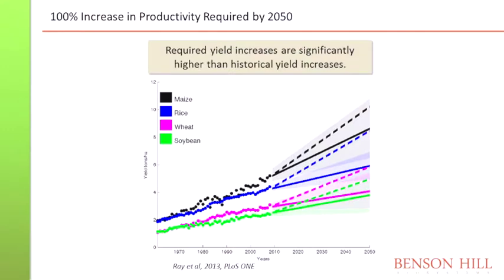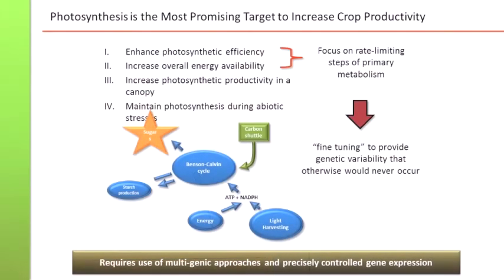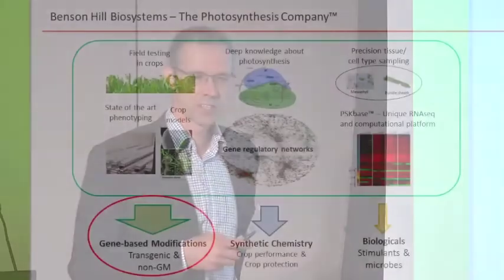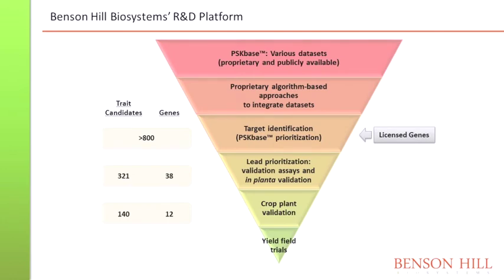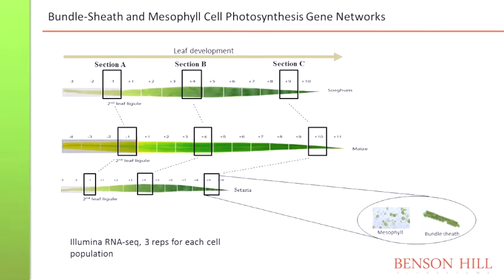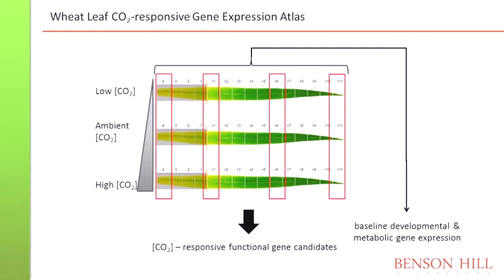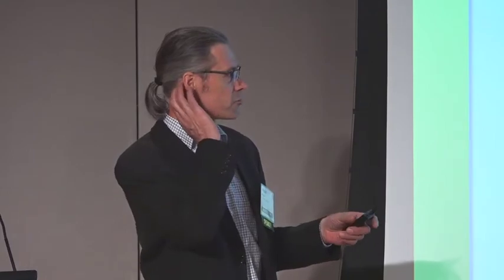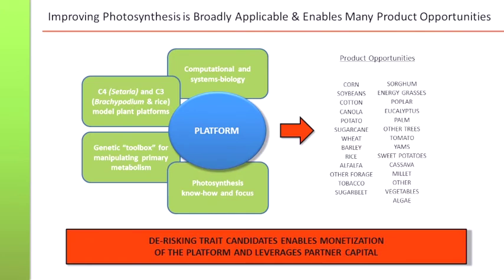Dr. Andy Renz NCBiotech Professional Forum April 2015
Dr. Andy Renz, Benson Hill Biosystems, discusses efforts to enhance intrinsic yield through genome editing at the NCBiotech Ag Biotech Professional Forum in RTP, NC.